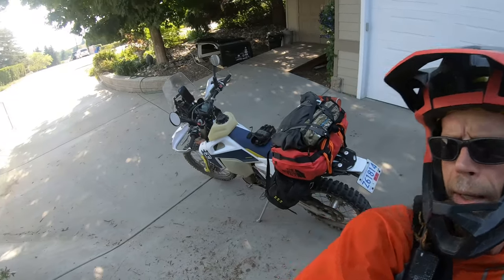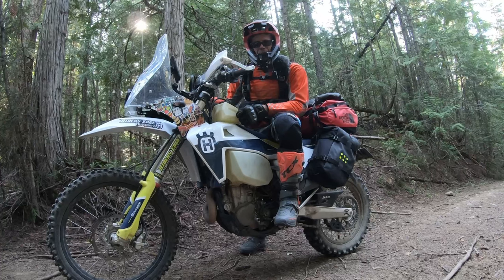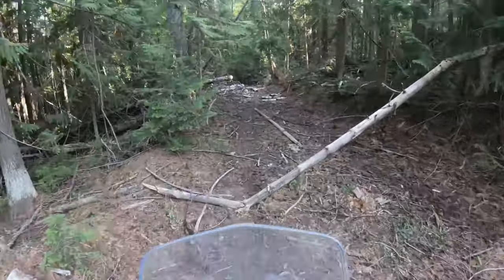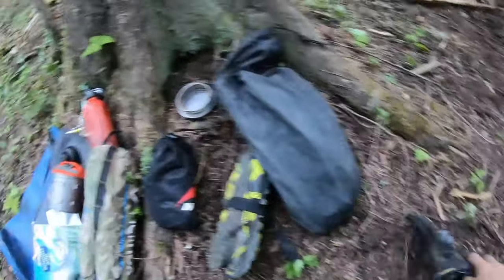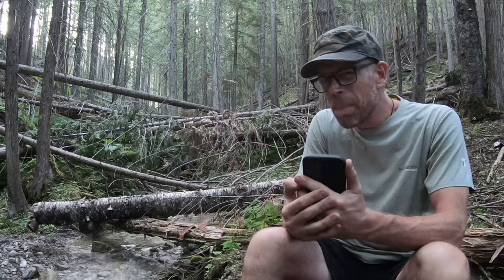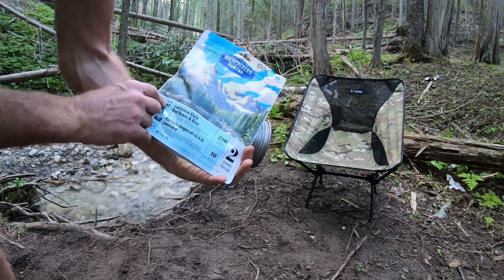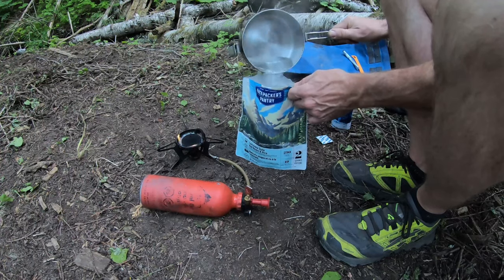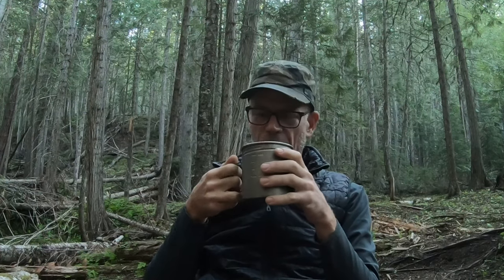Dirtbike Camping Checklist Development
Scott goes for a heavily loaded dirtbike ride followed by a little solo camping where he shares his evolving dirtbike packing set-up.

This video may have less appeal due to the camping stuff. For those of you who are interested, is it just too long? I cut, and cut, and cut. I don't know if I should bother sharing this type of content. I enjoy the camping and filming, I just fear that most people will be let down by the slower content, and lack of legit struggles. Your thoughts?